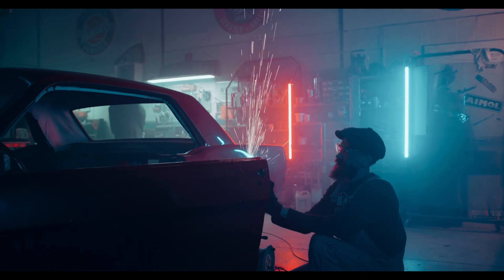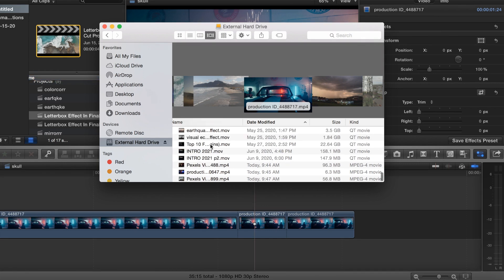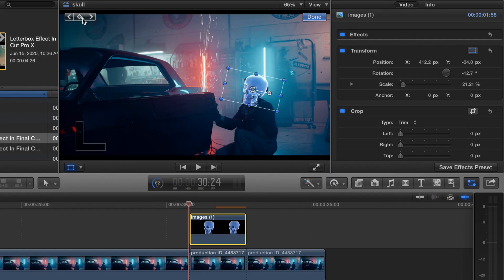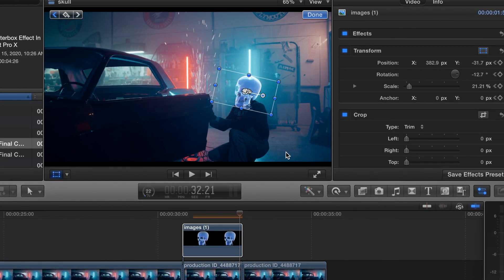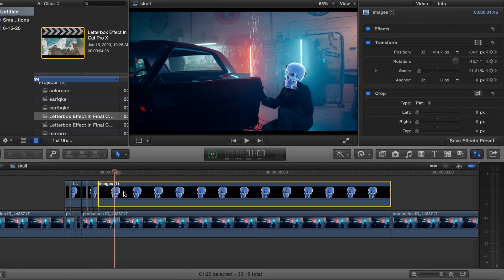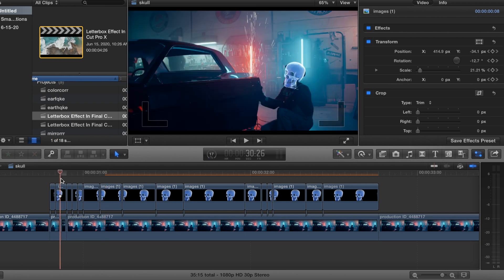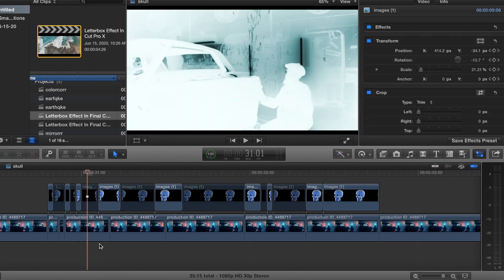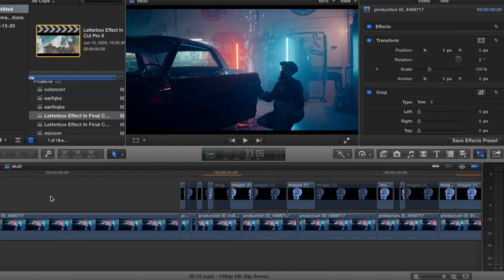FREE Skull Effect In Final Cut Pro X (Easy Tutorial)